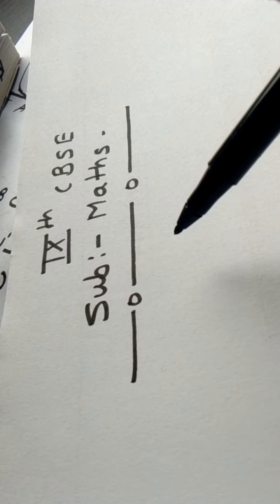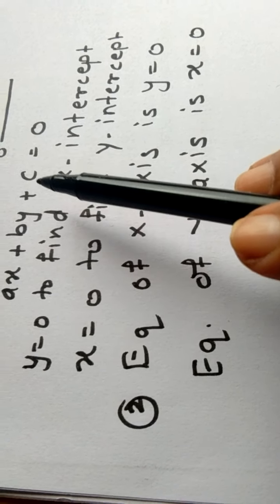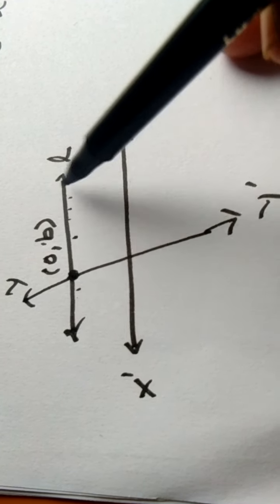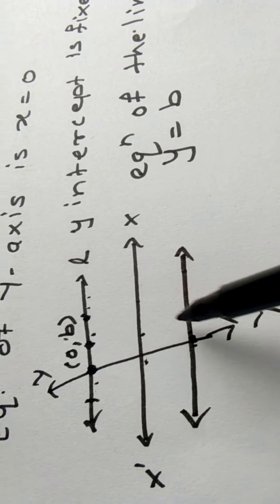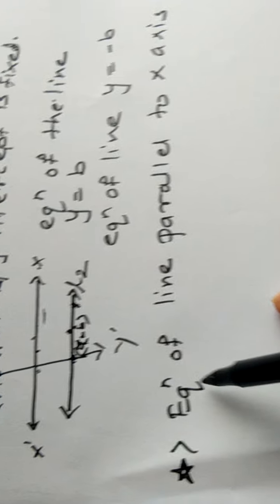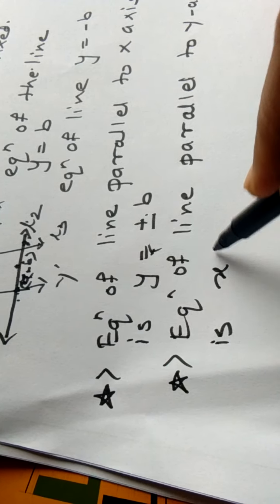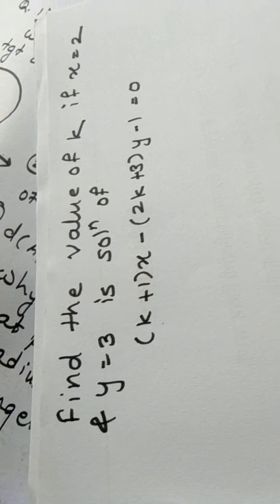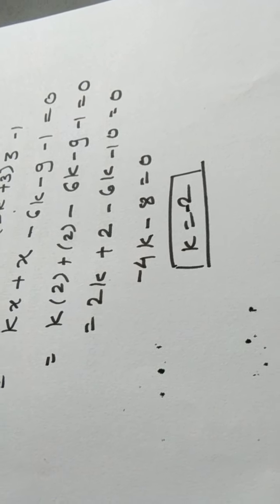9th CBSE, Maths, 4,Linear equation, 9/9/20